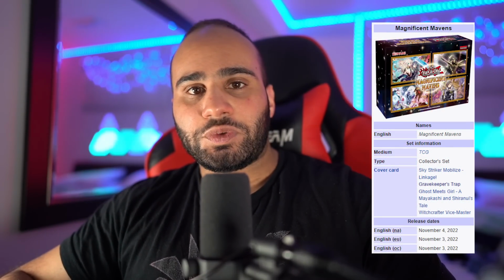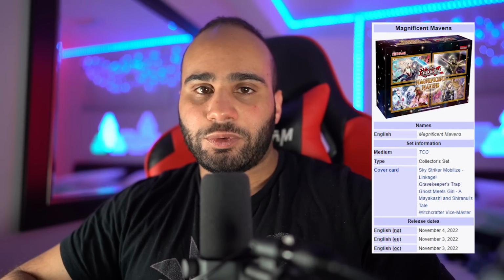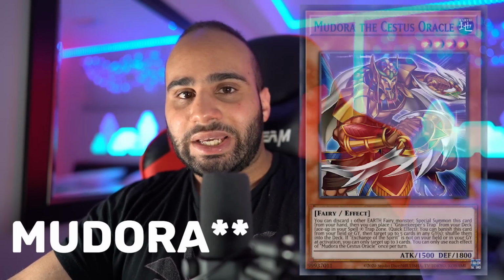THESE CARDS WILL CHANGE YU-GI-OH FOREVER !!!